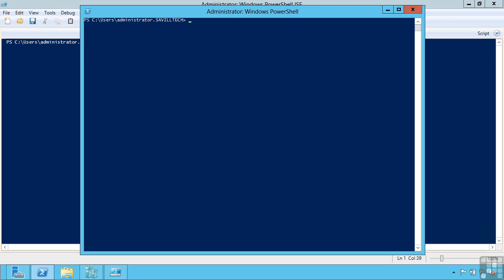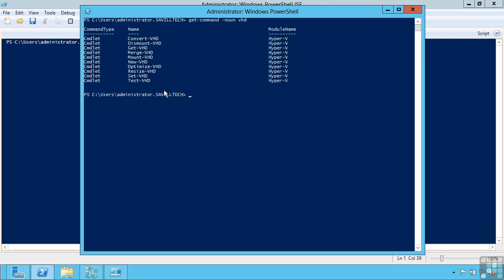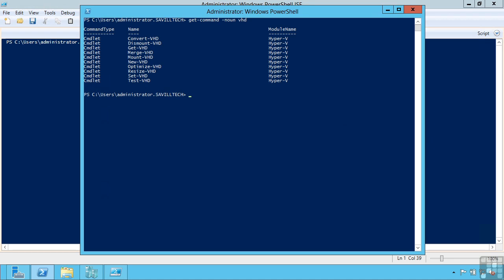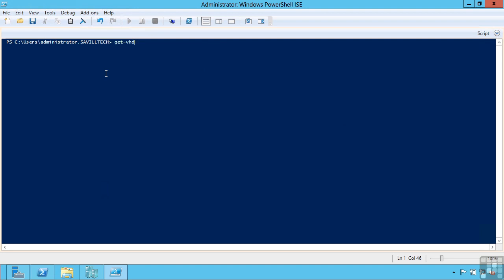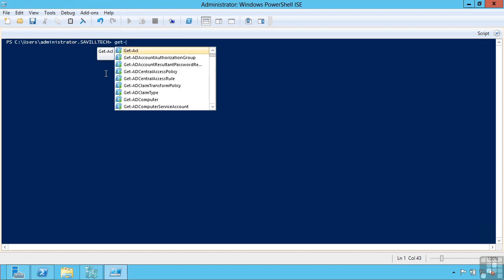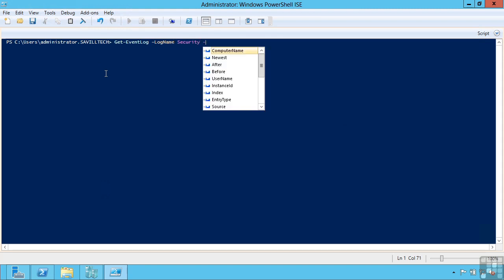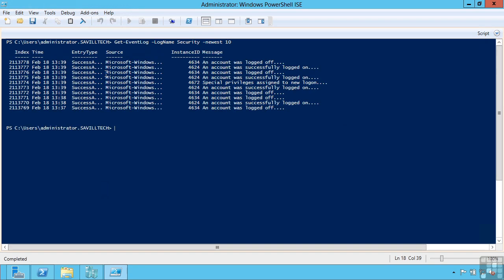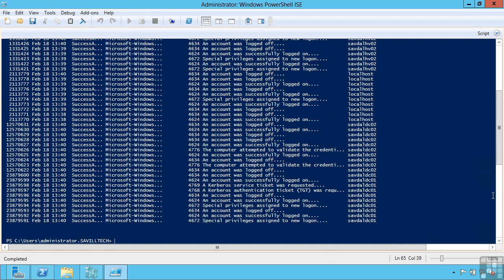08 0108 Importance Of PowerShell Across Microsoft And Partner Technologies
windows certifications